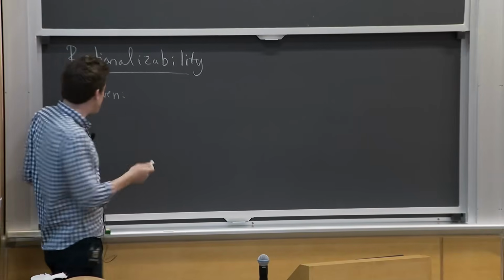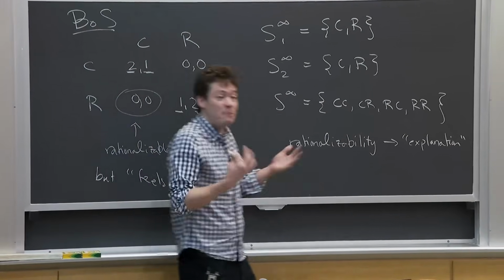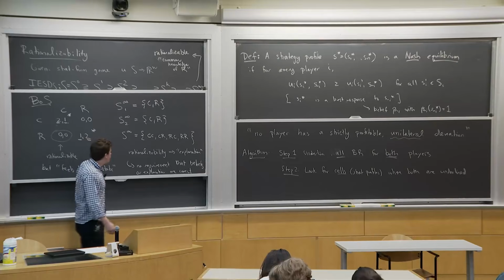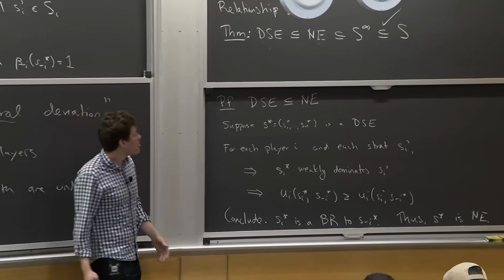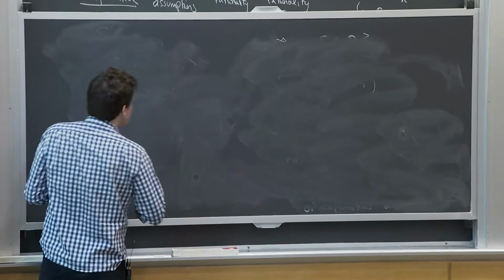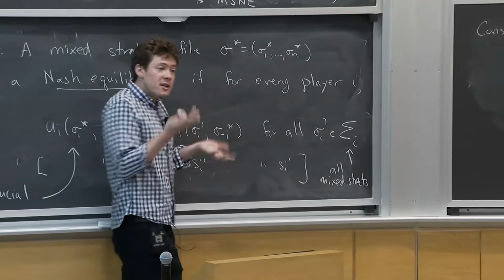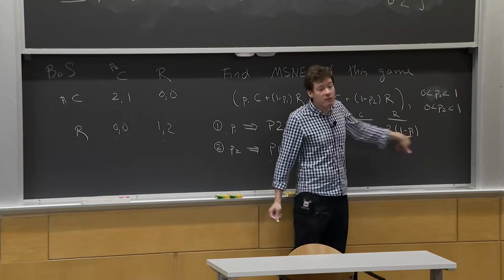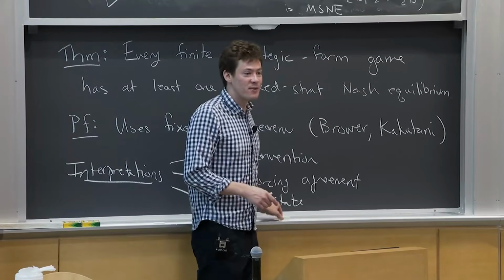Lecture 5: Nash Equilibrium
In this lecture, Ian Ball explains Nash equilibrium, a game theory idea that describes a situation where each person is choosing the best response to everyone else, so no one gains by changing alone. Using examples like two friends choosing between a Celtics game and a Red Sox game and a hide-and-seek game, the lesson also shows why people sometimes need to randomize their choices to avoid being predictable.